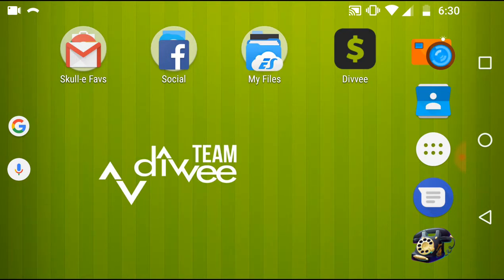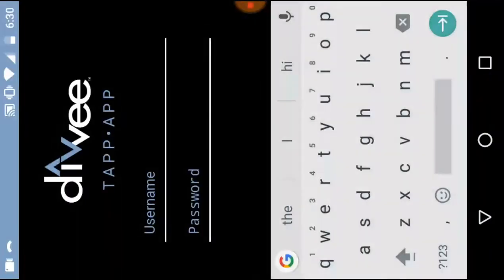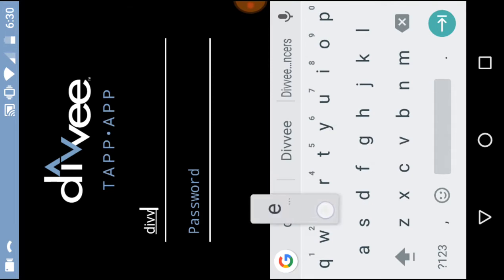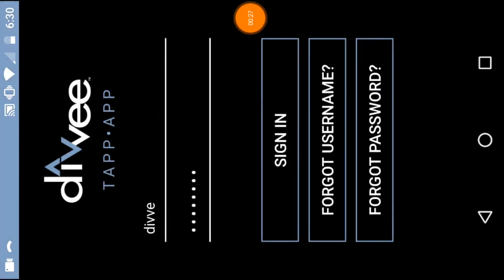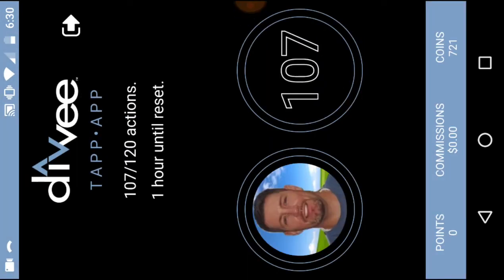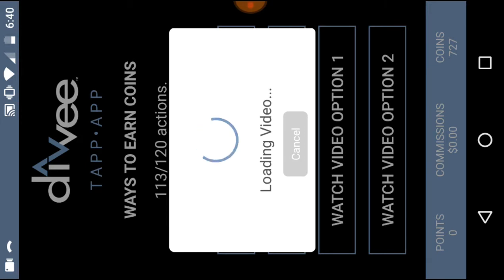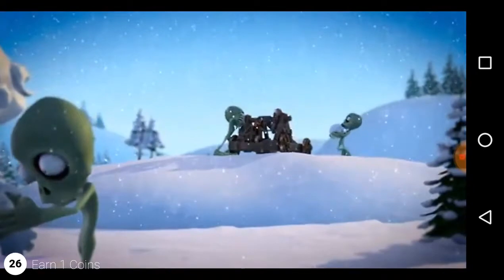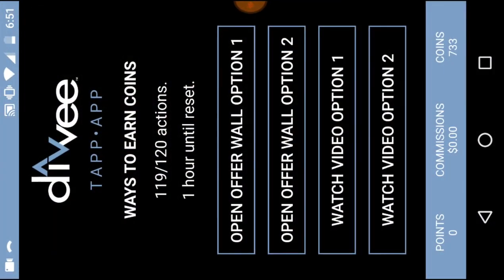Divvee Social Pay out Where is the money coming from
Abundance To All Team Rocks!  We leave no one behind.  Get back to the person who shared this video with you.